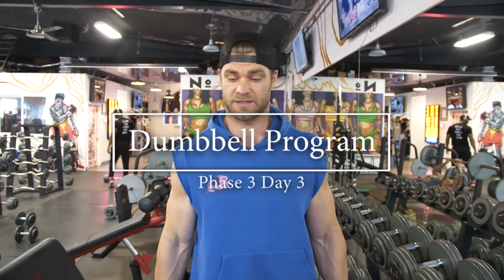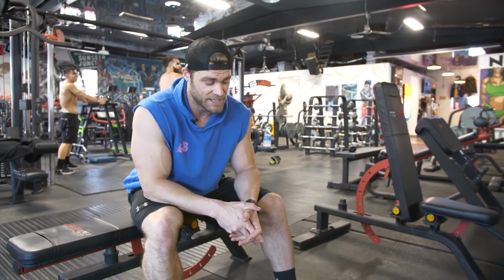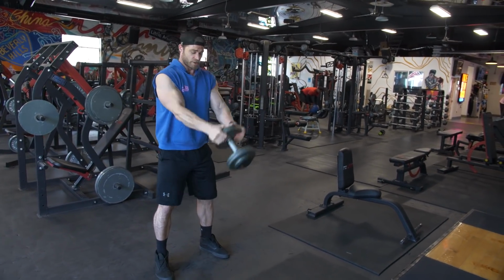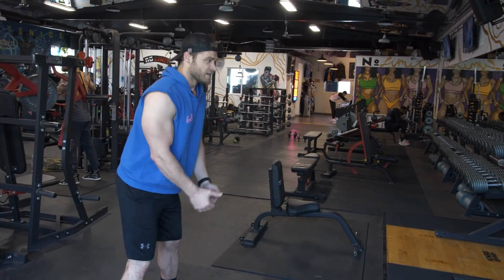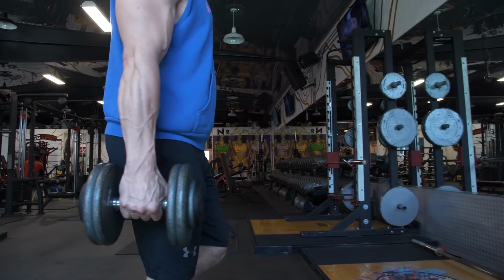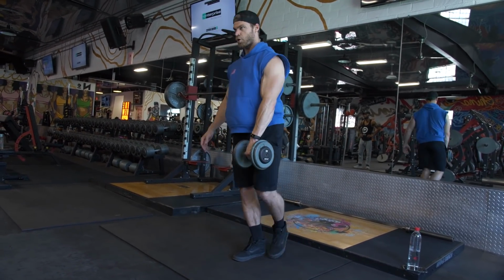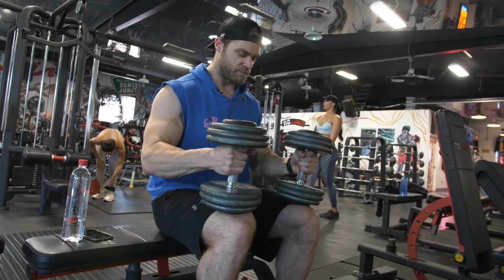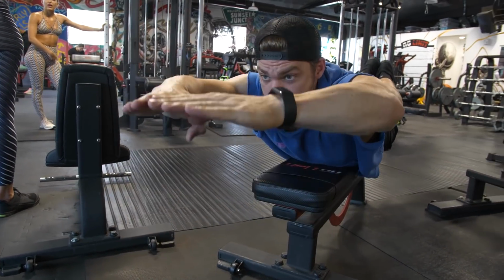LOWER BODY DUMBBELL ONLY WORKOUT (at home or gym) | Dumbbell Workout Plan P3D3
Buff Dudes Dumbbell Gym or Home Workout Plan

Our Favorite Workout Equipment & Kitchen Items

BUFF DUDES DUMBBELL ONLY PLAN | Day 3, Phase 3

Over the course of the next 12 weeks I'll be going through an intense program featuring dumbbells only. Be sure to follow along!!

PHASE 3 - UPPER/LOWER SPLIT

Note: Now that your body has had a sufficient amount of time to adapt to full body workouts, time to switch things up once again. We’ll be splitting the body into two categories throughout the week: Lower and Upper. This will bring more focus into the selected muscle groups by maximising the volume per workout and therefore continuing to increase the overload on the body, forcing more adaptation to occur and furthering your progress.

{before each workout}
Jump Rope Warm Up: 5 minutes
Mobility Drills: 10 - 15 minutes
Rest Times Between Sets: 60 - 90 seconds

DAY 3 - LOWER

Bulgarian Split Squat 4 Sets x 10 Reps
Dumbbell Swings (like kettlebell swings) 4 Sets x 10 Reps
Farmer Squat //Superset// Farmer Walks 4 Sets x 10 Reps //  Walk 50 Meters
Single Leg RDL’s 4 Sets x 10 Reps (each side)
Seated Calf Raise 4 Sets x 10 Reps

Core:
Superman's 3 Sets x 20 Reps

STAY BUFF.